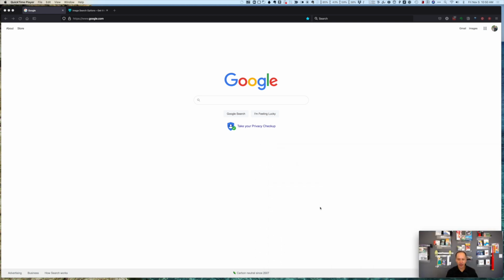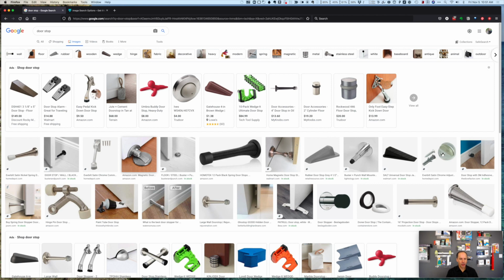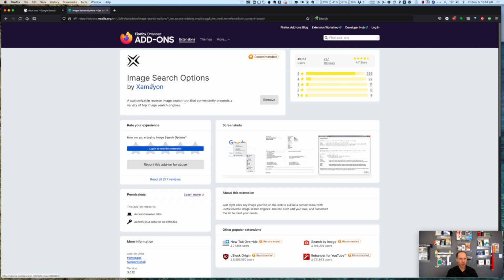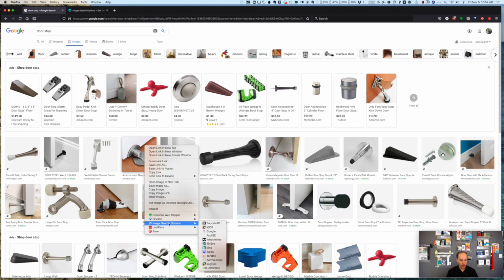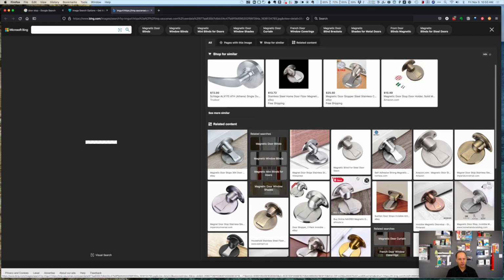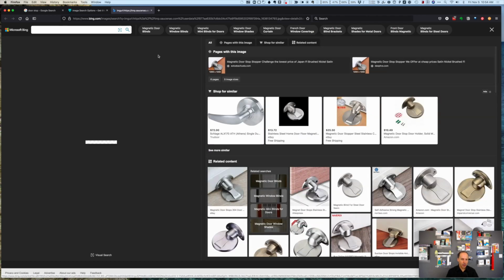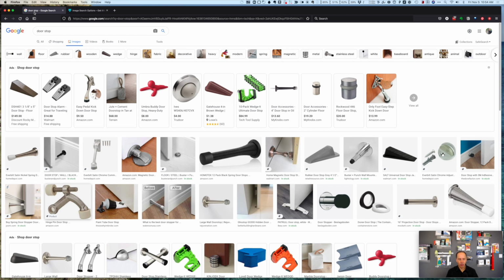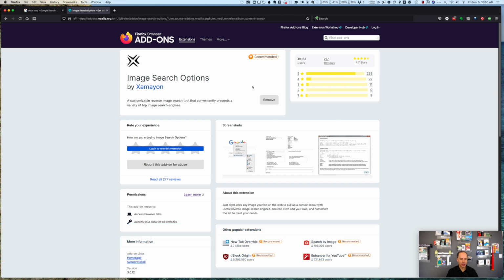This Is A Great Free Research Tool For Inventors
This Firefox and Chrome plug in is a great research tool for inventors. This tool will let you do an even deeper dive than by just using Google Images. You can download and install if for free here. It’s available on Chrome as well.

How do you license an idea? How do you patent an invention? Learn how to become a profitable inventor and earn passive income from your creativity following the advice of inventors Stephen Key and Andrew Krauss. They are the world's leading experts on how to license a product idea. If you have an invention idea, inventRightTV is the show to watch.

Stephen Key and Andrew Krauss are the cofounders of inventRight, a coaching program that has helped people from more than 65 countries license their ideas for new products.

If you have questions about how to invent, how to be creative, design, how to do market research, prototyping, manufacturing, negotiating, pitching, how to sell, how to cold call, how to reach out to open innovation companies, licensing agreements, non-disclosure agreements, patents, copyright, trademarks, and intellectual property in general — subscribe to inventRightTV!

Inventing can be lonely, but you don't have to go it alone! Join the inventRight community for priceless inventor education, mentorship, support, accountability, hand-holding, honesty about the invention industry, and so much more.

This is the book you need to license your product idea: “One Simple Idea: Turn Your Dreams Into a Licensing Goldmine While Letting Others Do the Work.”

This is the book you need to file a well-written provisional patent application: “Sell Your Ideas With or Without a Patent.”

Determined to become a professional inventor? Read Stephen's new book "Become a Professional Inventor: The Insider's Guide to Companies Looking For Ideas"